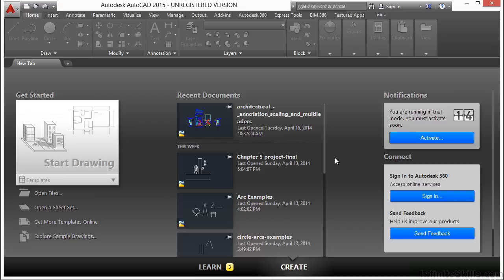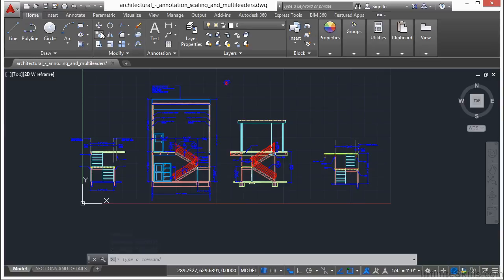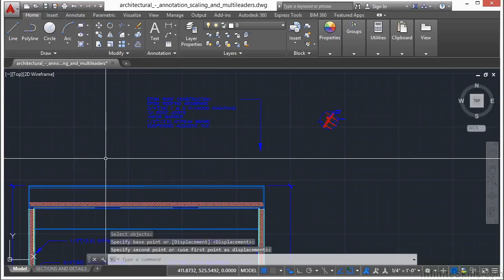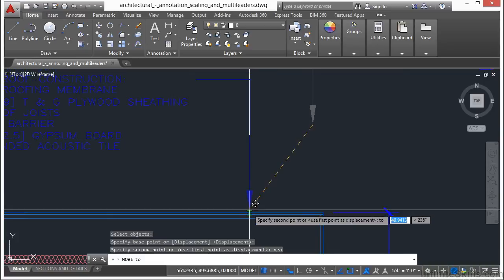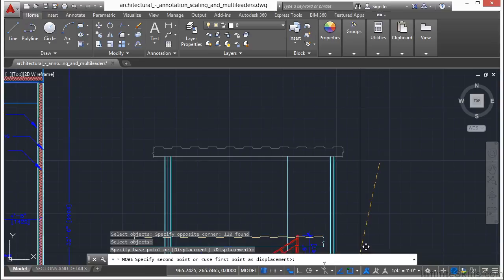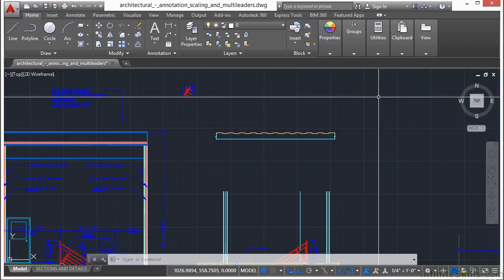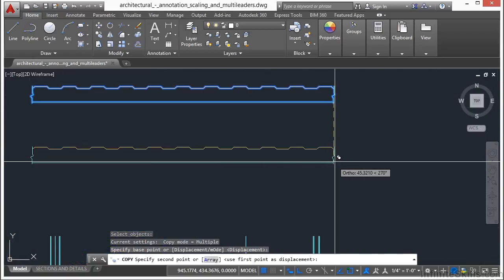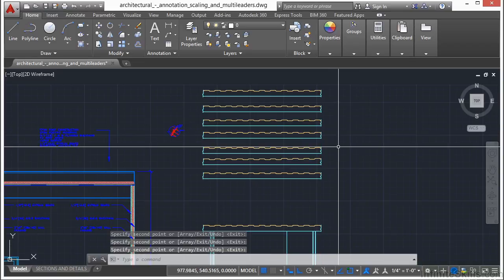Autocad The Move And Copy Commands tutorial 2015 - 38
Autocad The Move And Copy Commands tutorial 2015